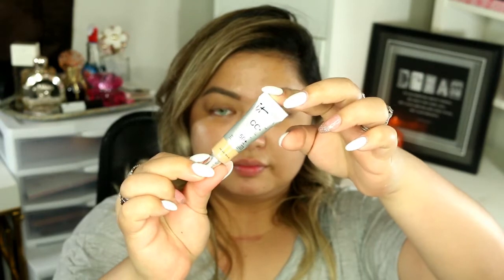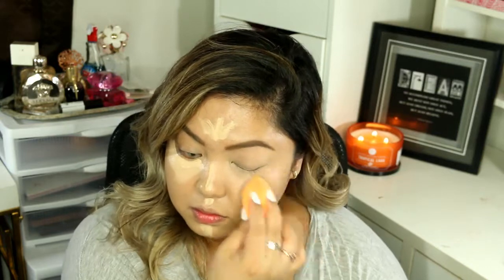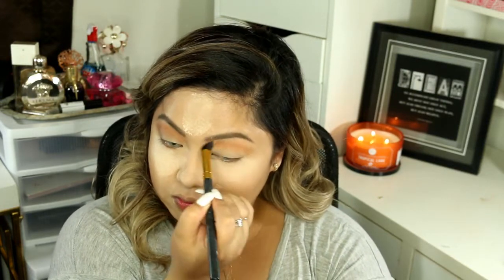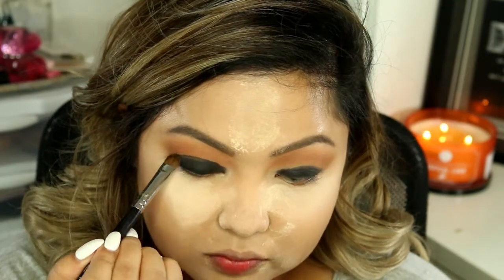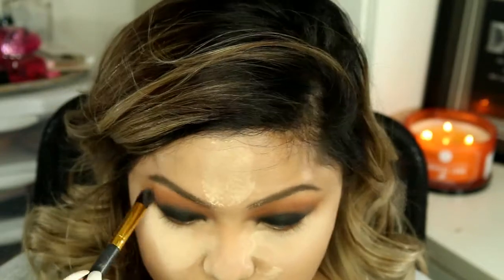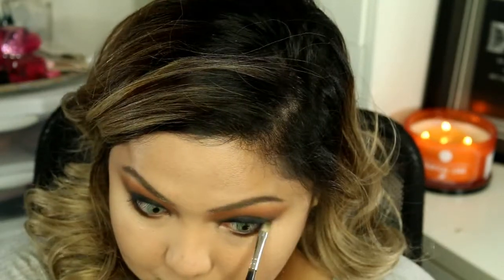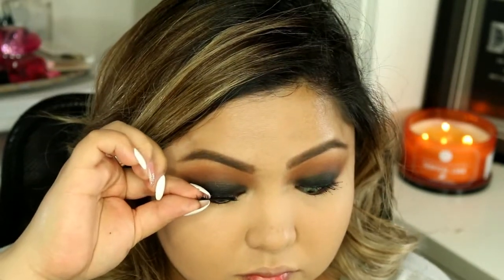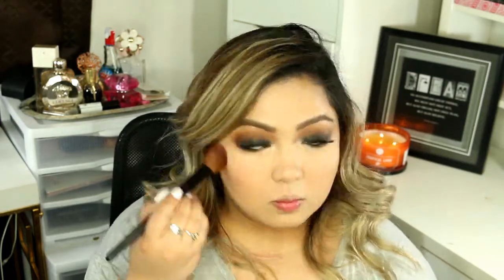Black Smokey Eye Makeup Tutorial | Dramatic Makeup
Hey guys! I was actually sick when I filmed this video, I thought I would put on some makeup to help me feel better. I hope you guys enjoyed this video even though the voice over isn't that great. I had to record it multiple times coz I keep coughing whenever I try to talk. 😂
I love you guys so much & thank you for all your support 💋 I hope everyone is having a great day.